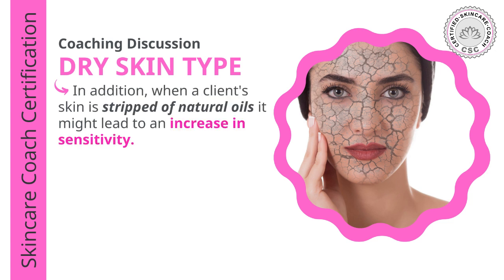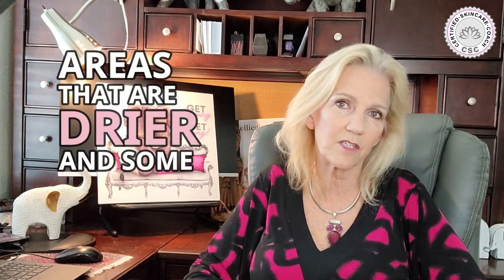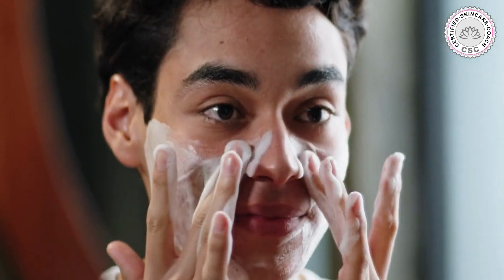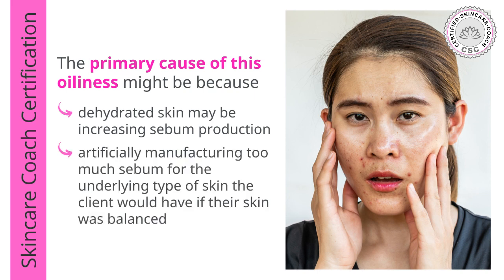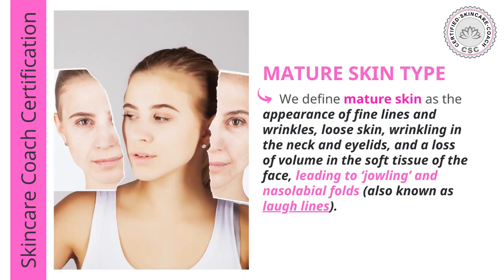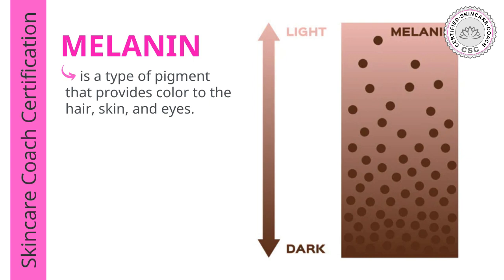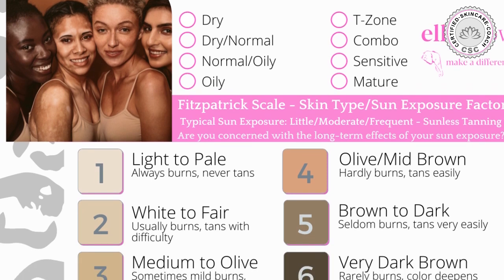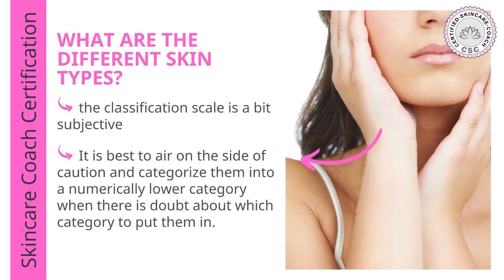Part 7C Skincare Coach Certification - Identifying Skin Types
Part 7C   Skincare Coach Certification - Identifying Skin Types - Your client’s skin type certainly matters!
Your client may suspect they have a certain skin type, but do you really know how to categorize your client’s skin type? Knowing your client’s true skin type can help with just about every skincare decision they’ll make. Using the incorrect products for any skin type can have undesirable affects and can potentially worsen skin conditions like acne, dryness, or other skin problems.